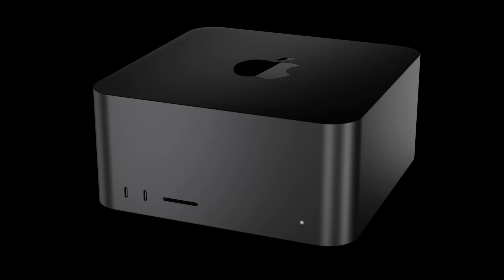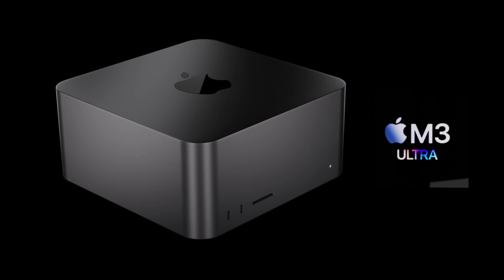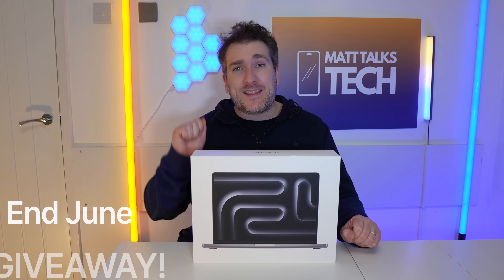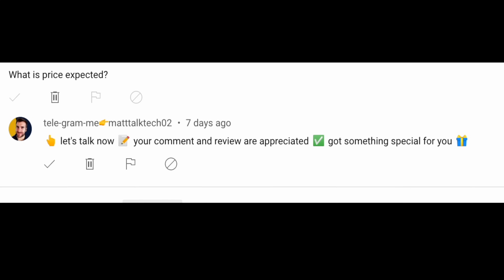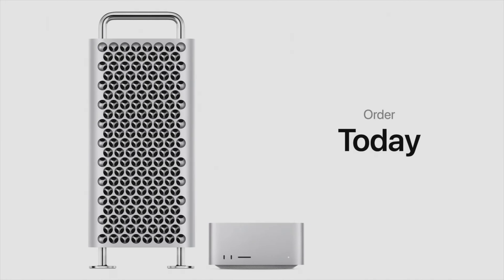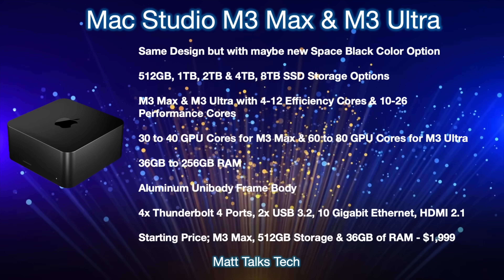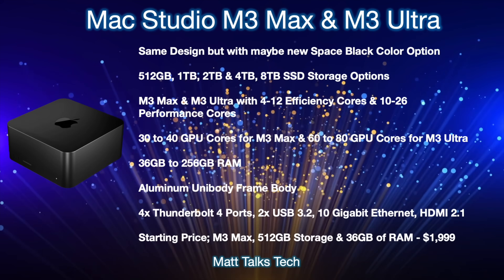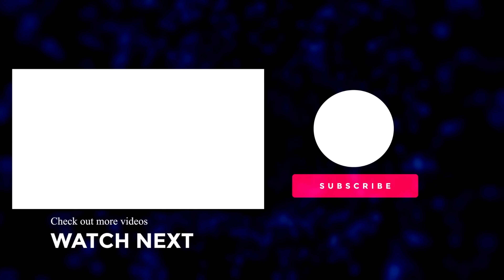Mac Studio M3 ULTRA Release Date and Price - LAUNCH TIME REVEALED!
GREAT NEWS the NEW Mac Studio M3 ULTRA LAUNCH TIME is REVEALED!
Today I want to share all the details for the upcoming M3 Ultra Mac Studio including the Specs and the expected Mac Studio M3 Ultra Release Date and Price.

If you want to find out the latest info such like the new iPhone 2023 models including the iPhone 15, iPhone 15 plus, iPhone 15 Pro, iPhone 14 Ultra, Apple Watch 9 and many more devices, then please do subscribe to this channel to receive more news on latest gaming news, tech news, reviews and comparisons